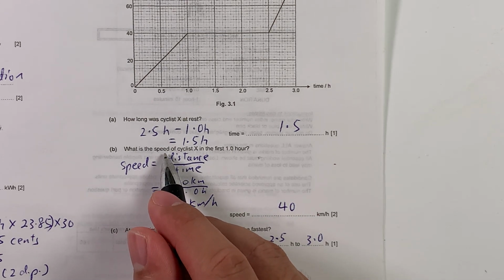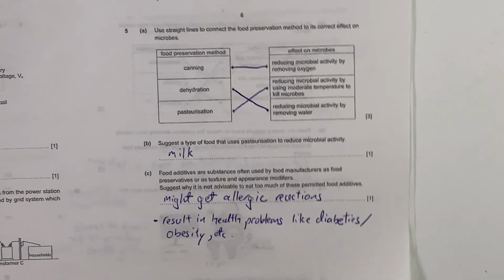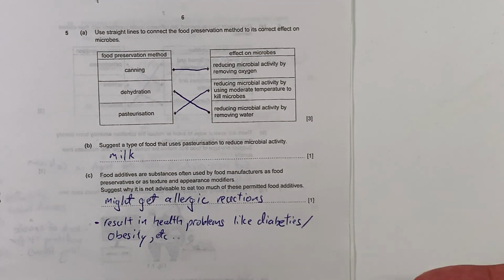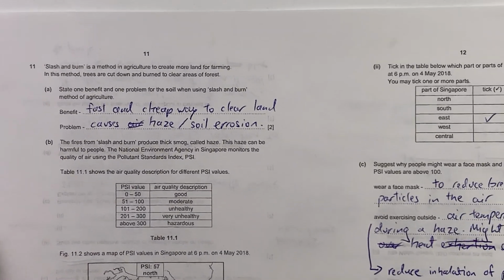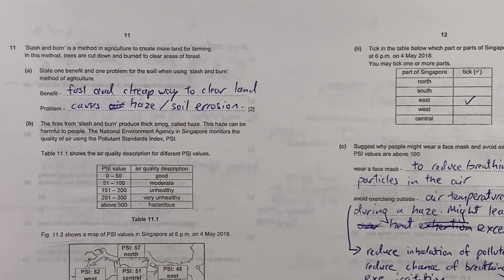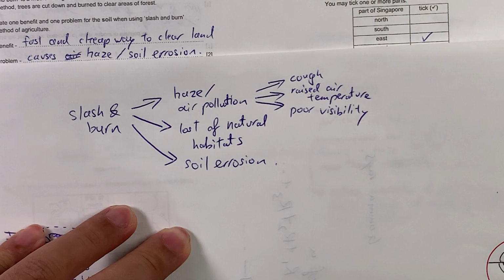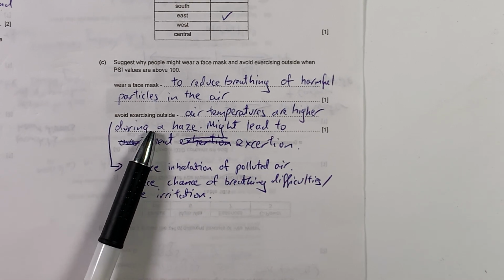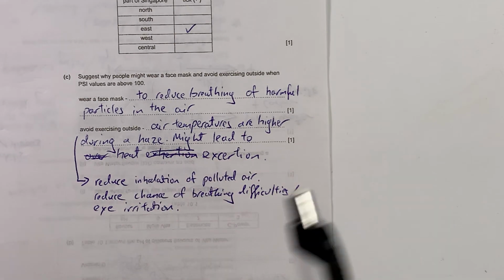Admirity Sec Mid Year 2019 4NT Paper 2